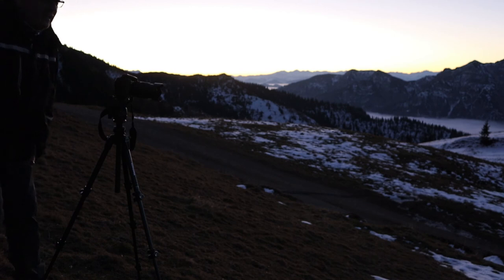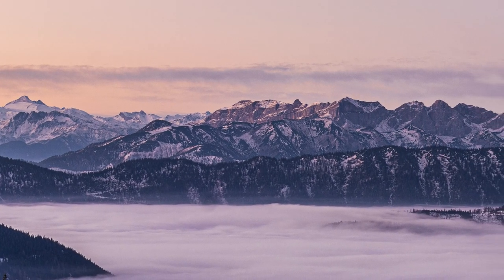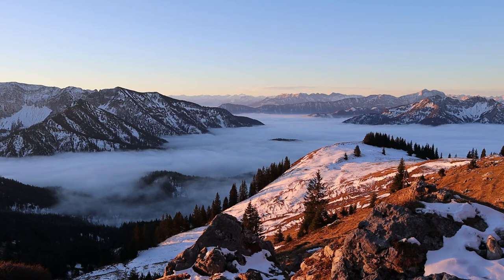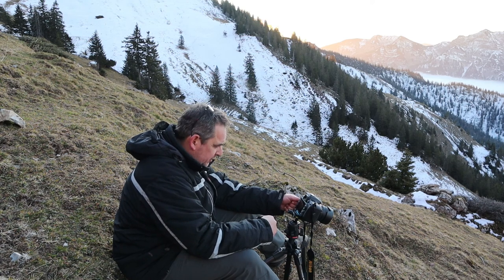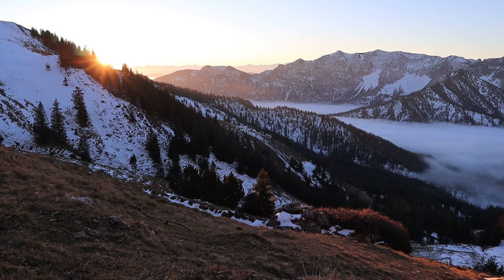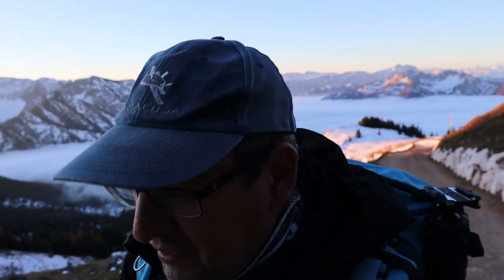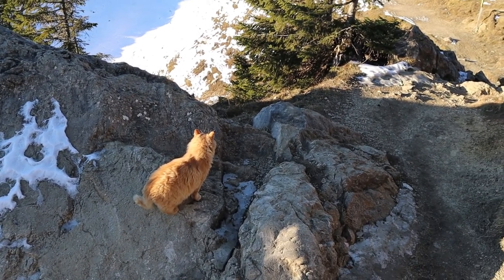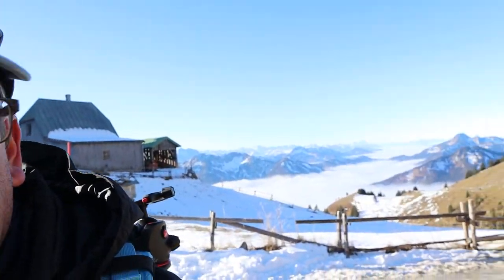Landscape Photography: Sunrise above the clouds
On location video from my hike towards Rotwandhaus and Soinsee.